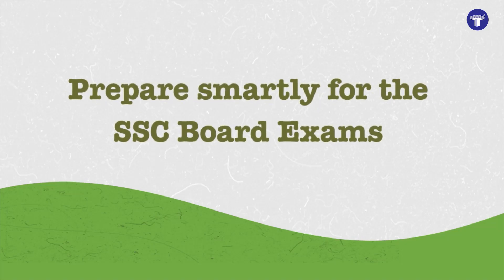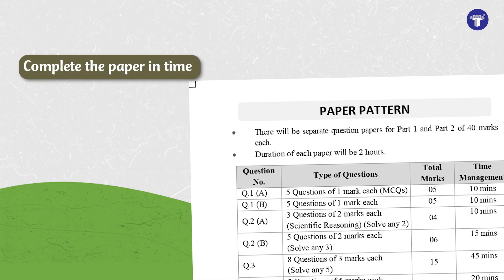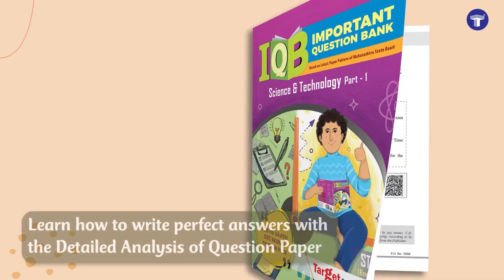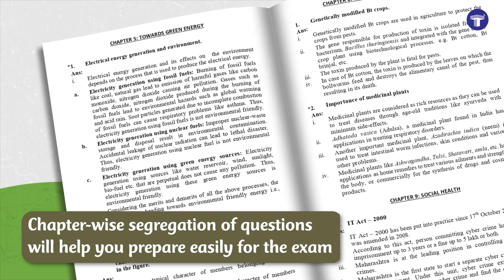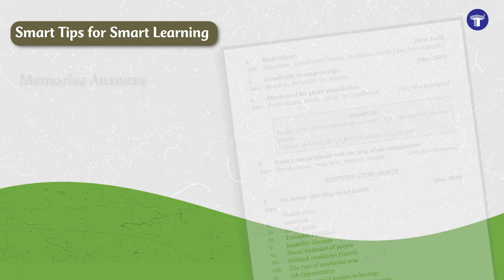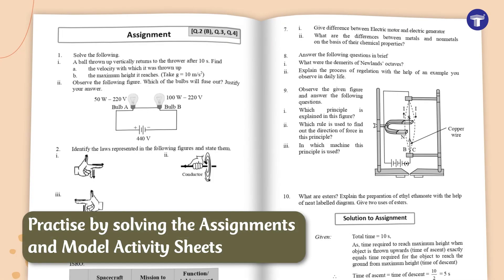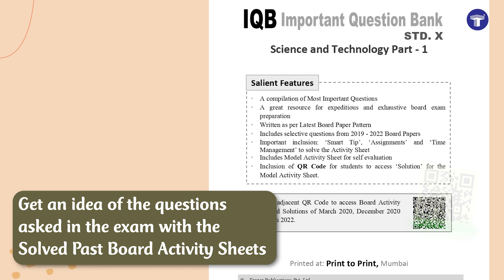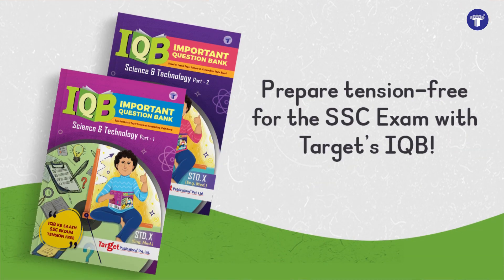X IQB Science and Technology Part 1 & 2 (EM)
If you want to prepare for the SSC Science Board exams smartly and quickly, then you need Target’s Std. X IQB for Science & Technology 1 & 2. Prepared according to the latest Maharashtra State Board Syllabus and Paper Pattern, these books contain the most important questions with solutions. Learn how to write ideal answers from pointers under the Detailed Analysis of Question Paper. Prepare your strategy for the D-Day with the help of the Paper Pattern, Time Management and Chapter-wise weightage. Objectives, Long Answer, Short Answer, Past Board Questions—find Ideal Solutions to all types of questions! Use the Smart Tips to remember answers, avoid silly mistakes and crack your paper in time. Assignments and a Model Activity Sheet are also given for practice as well as assessment. Solved Past Board Activity Sheets will help you decode the pattern of questions asked in the exam. With Target’s IQB, prepare for your SSC Board Exam tension-free!

Purchase your copy of X IQB Science and Technology Part 1 & 2 (EM)